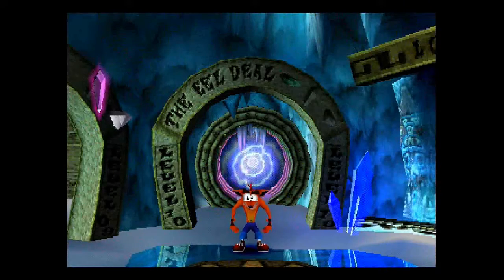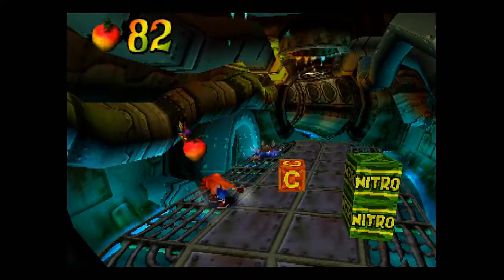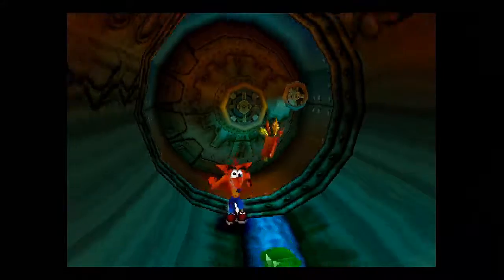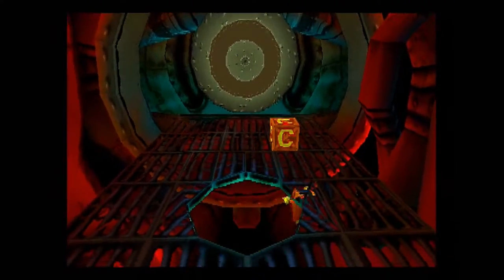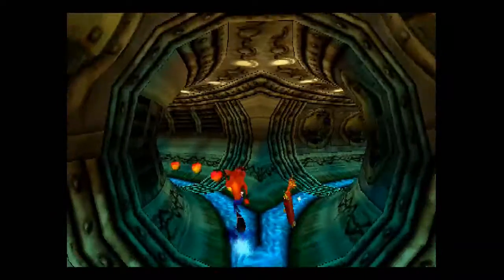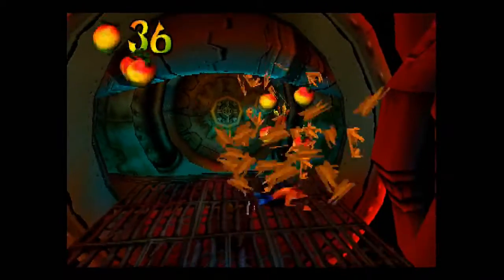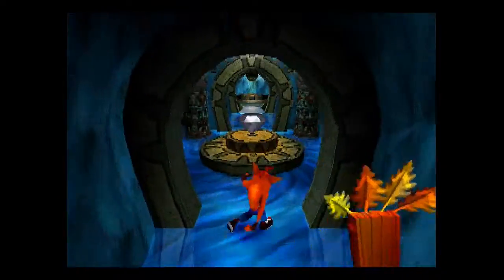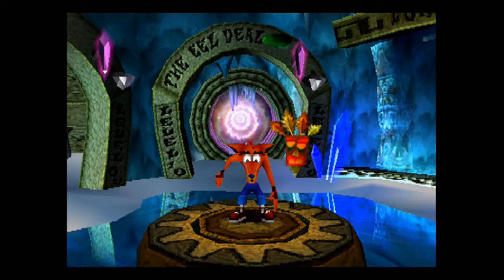Crash Bandicoot 2 - No Damage Run - The Eel Deal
For a sewer level, this place sure looks nice. Must be all the cleaning robots down here...

This one wasn't terribly bad, but just wait, the tough stuff will come up soon enough.